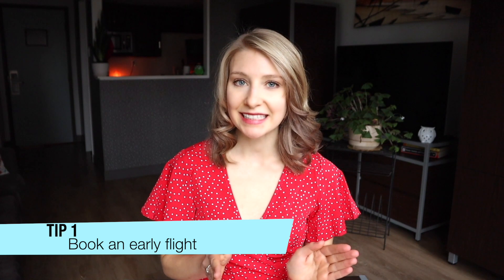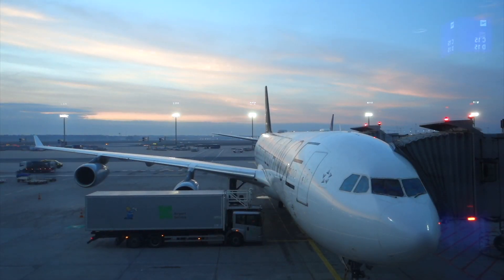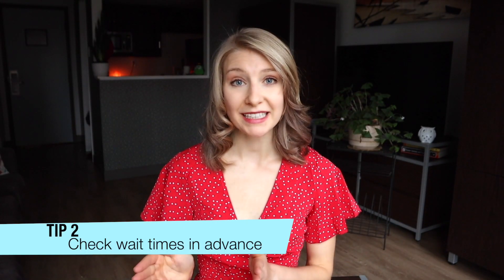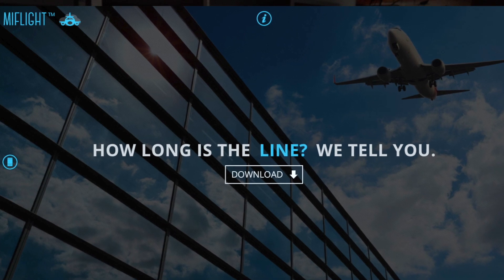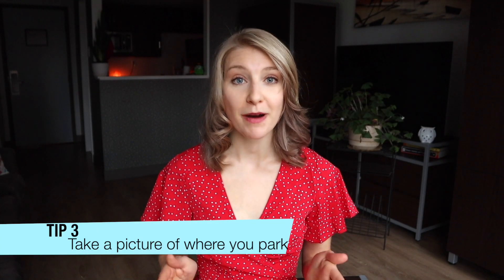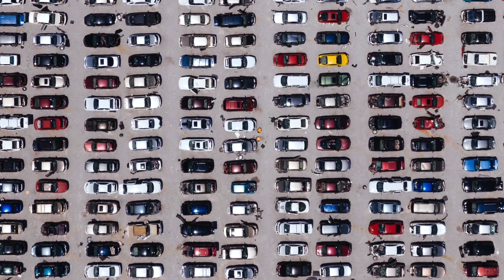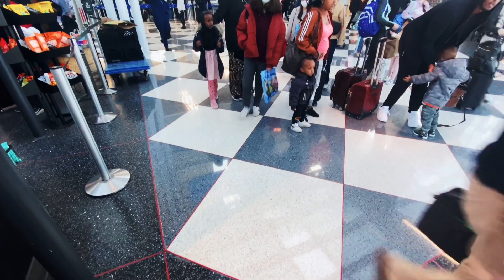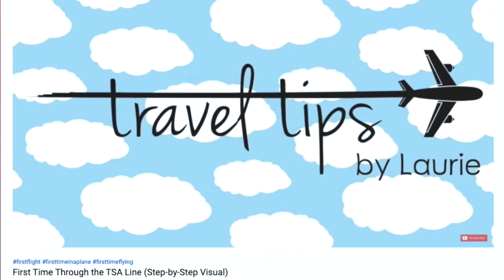5 Travel Hacks for BUSY Airports | Airport Survival Guide 2024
Rethink busy travel days with these 5 airport hacks. These airport tips will make the start to your trip at the airport a breeze without any of the usual headaches or bouts of insanity. These airport travel hacks are especially useful during the holiday rush, but can work all year round! Enjoy!

// TRAVEL RESOURCES 25 Travel Hacks for 2024 (free guide)

Chapters
0:00 - Stress-free travel
0:12 - Tip #1 - Book an early flight
0:37 - Airport insight
0:56 - Tip #2 - Check wait times in advance
1:06 - Perfect app/website for checking wait times
1:22 - Tip #3 - Take a picture of where you park
1:32 - Landmark your picture
1:48 - Tip #4 - Take a picture of your luggage
2:08 - Show a picture to lost and found
2:18 - Tip #5 - Prepare for TSA in advance
2:36 - Pro TSA tip
3:16 - When was the last time you had to remove your shoes?
3:30 - Recommended video for traveling through TSA security
4:00 - Take a breath, relax, you got this!

// ABOUT